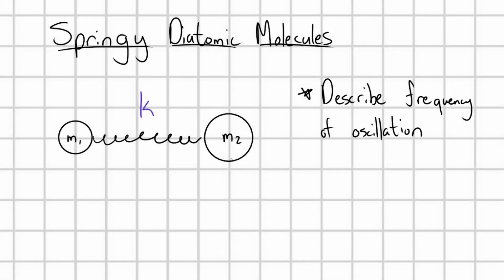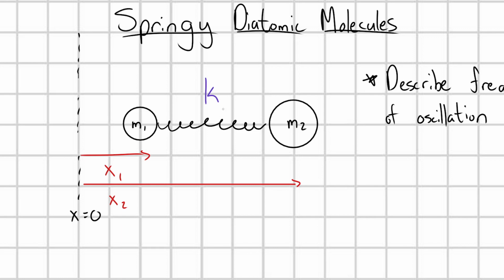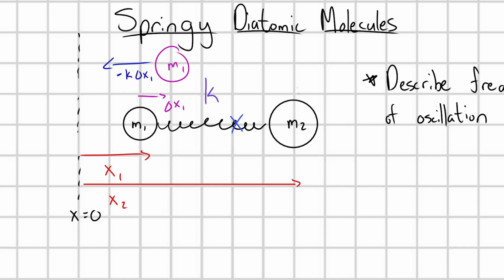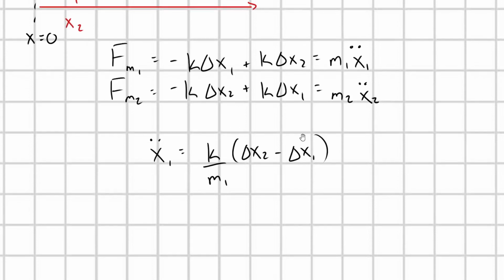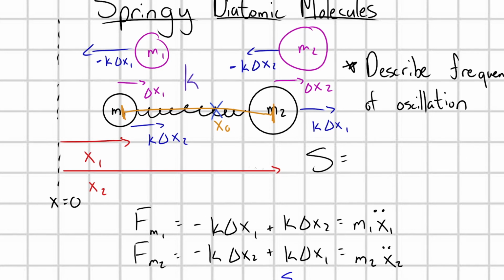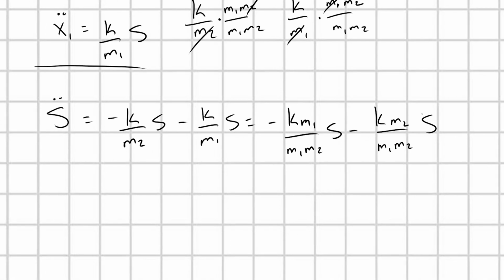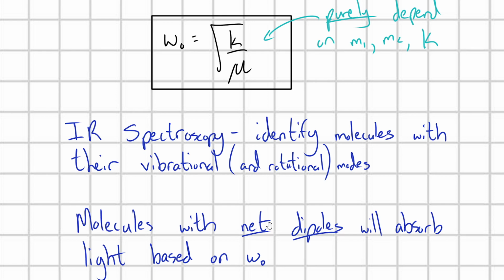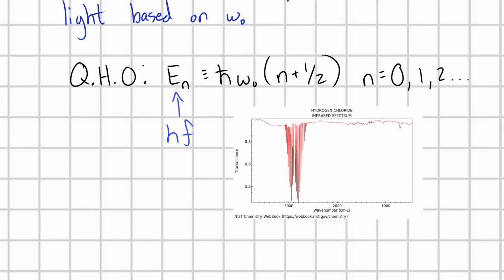Springy Diatomic Molecules | 500 Subscriber Special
Here we determine the frequency of oscillation for diatomic molecules assuming we can model the bond as a spring. Enjoy :3

Music!